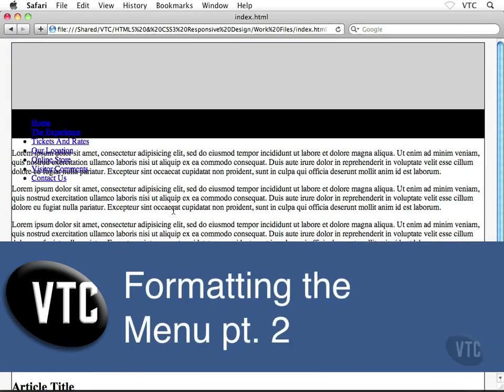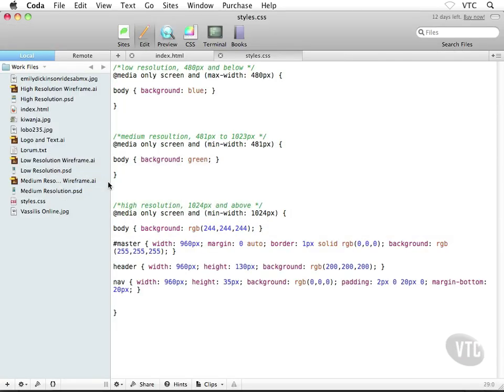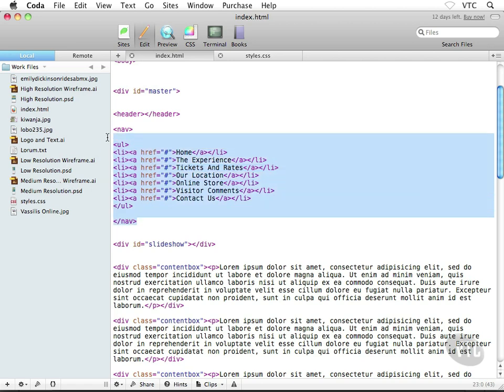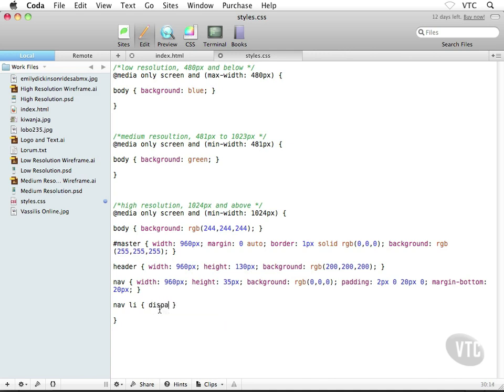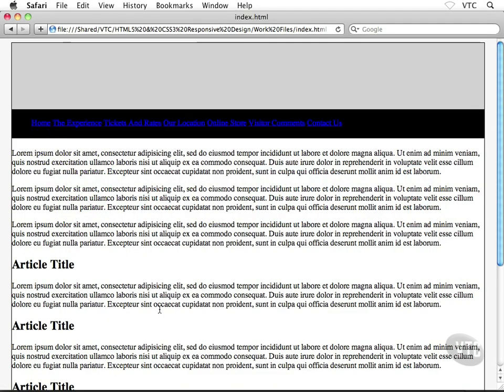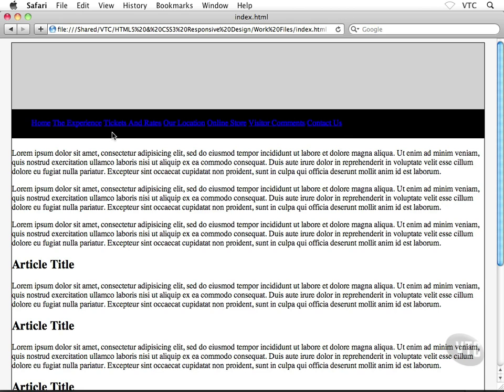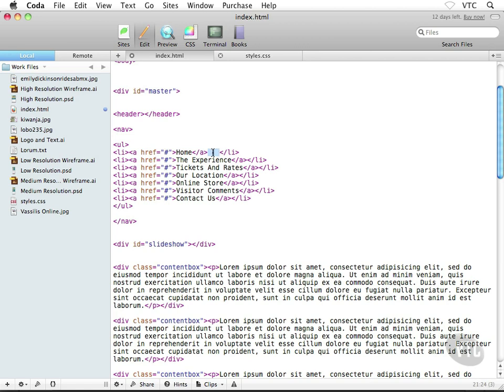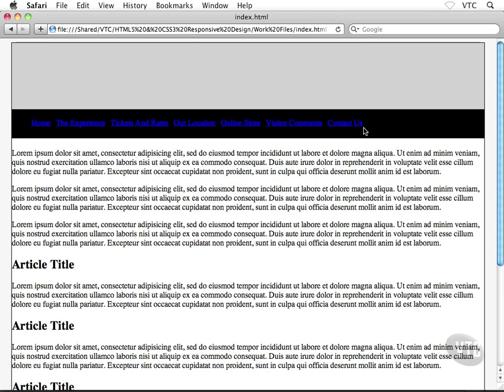0804Formatting the Menu pt 2